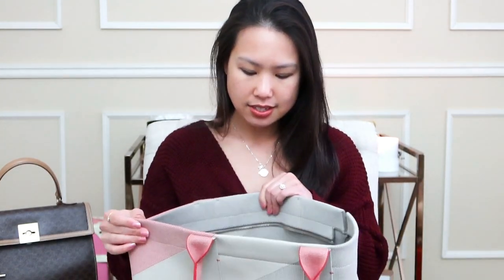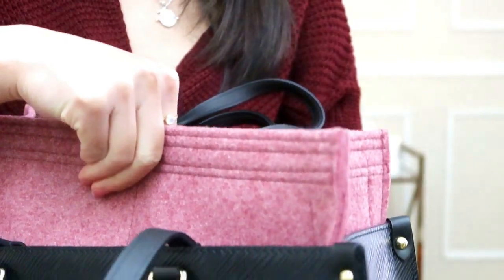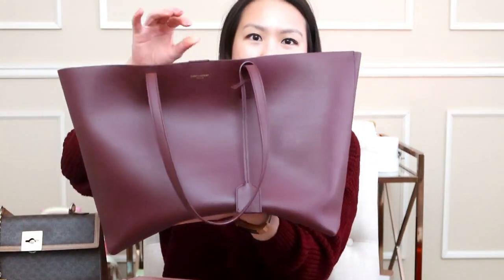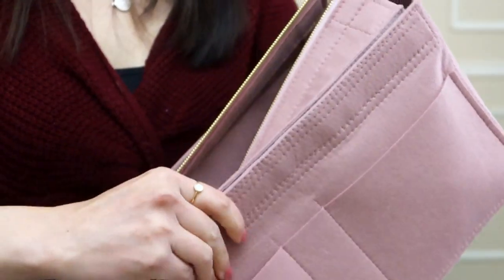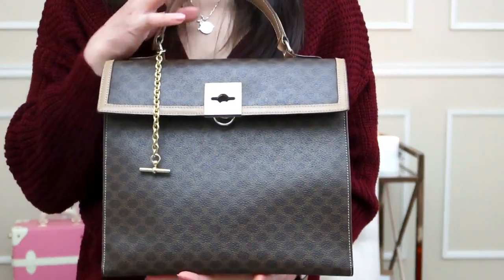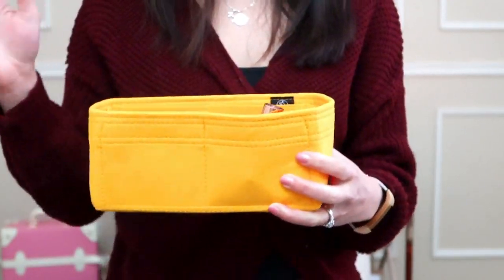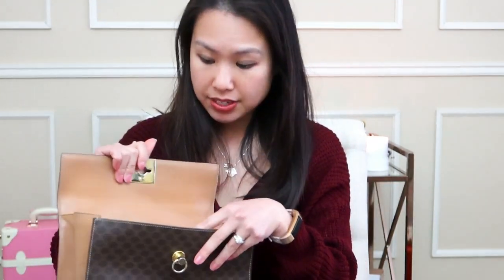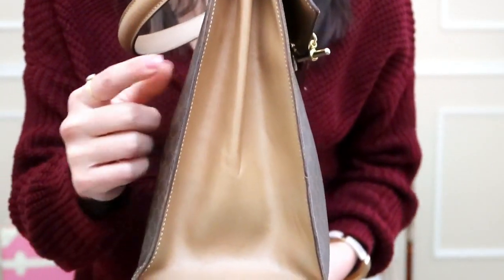This Saved my Handbag! | Customizable Organizers | Zoomoni | 20% off!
I always liked being organized and keeping my handbags clean and in tip top shape. However, I also want to be able to use them. In the past, I have had organizers that did not fit or ones that fit but only for specific handbags. Zoomoni reached out to me to test some of their premium 2mm felt organizers and also offered to do CUSTOM ones. I was able to use my vintage Celine Kelly bag thanks to them! They have very reasonably priced organizers and with the 20% promo code and free ship it is even better!

Organizers mentioned:
Use "angeleyn" at checkout for 20% off your total purchase! Their website only has a 15% off code so this is amazing :)   - Zoomoni kindly extended this code to December 31 2021! Thank you!!

saint laurent tote (less than $50 with my code!)
amazon one (old, $40)
other styles that I like:
Add on zipper top (only $20!)
Add on cup holder (only $3!)

I am not sponsored so any of your support through link or promo code usages would be very helpful for future videos :)
What I am wearing:
twist front sweater (less than $20!)

youtube audio

You do not pay more because I may have used an affiliate link. It does not affect your purchase; a small percentage of the sale may go to the person who generated the link and who influenced the sale of the item.